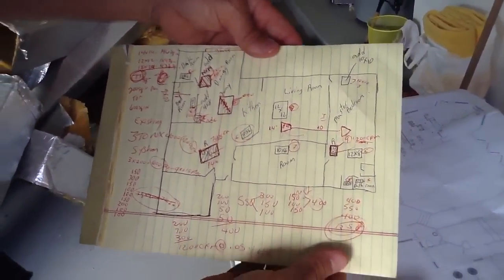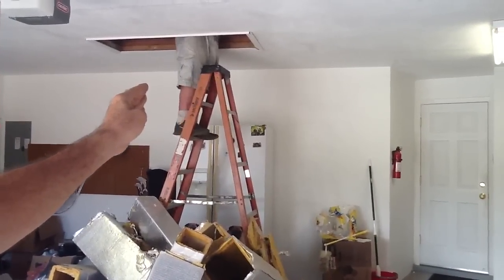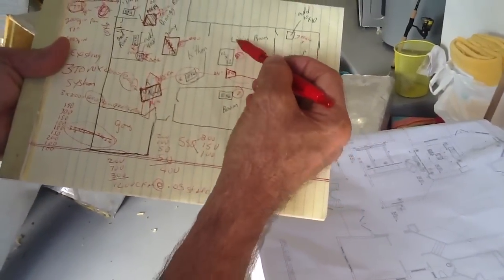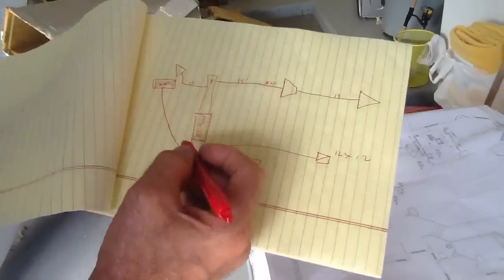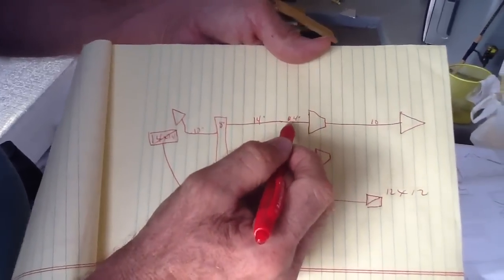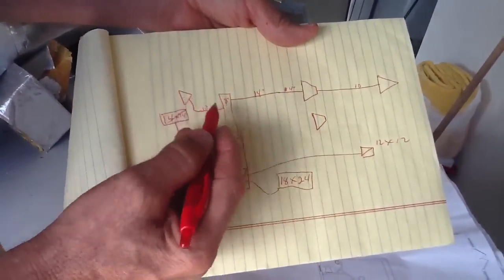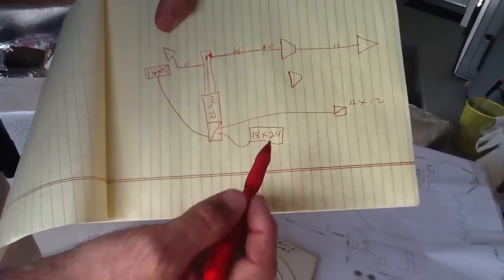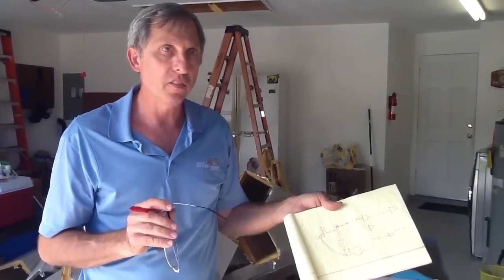Residential Ductwork Design Made Simple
Real world example of how duct design is typically done in the field, topics covered include supply ductwork, return ductwork and sizing of the return grill. A good thought is that air always follows the path of least resistance. Always make sure to take your returns back to the plenum to make sure you have the correct static pressure.

- David